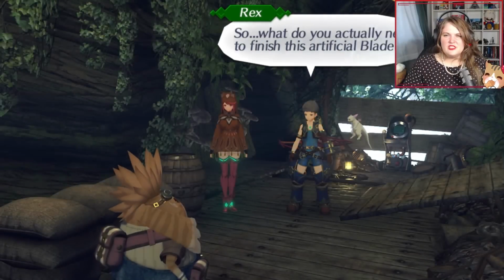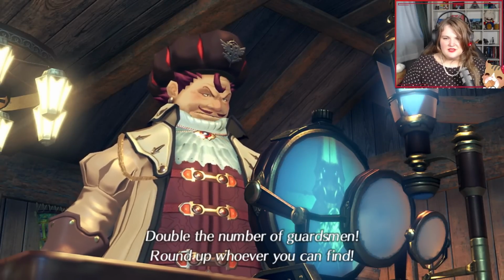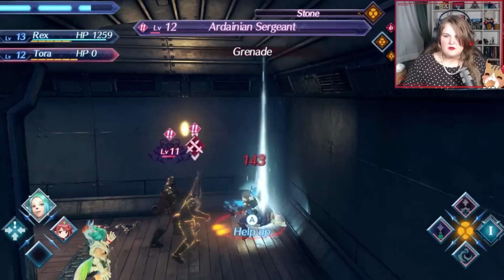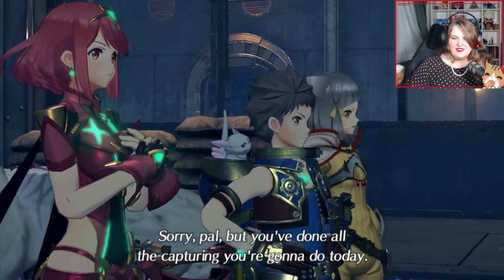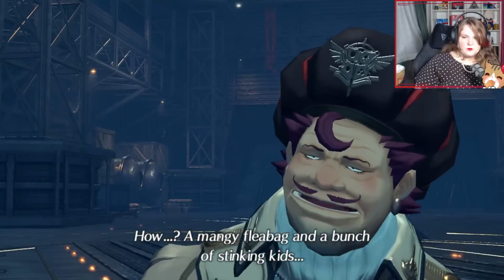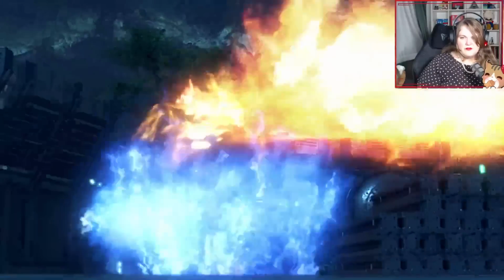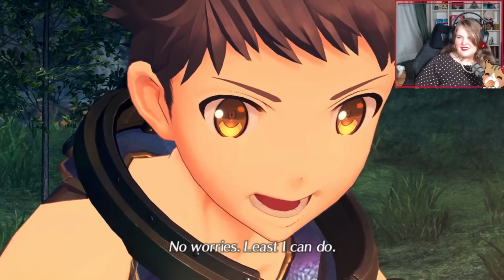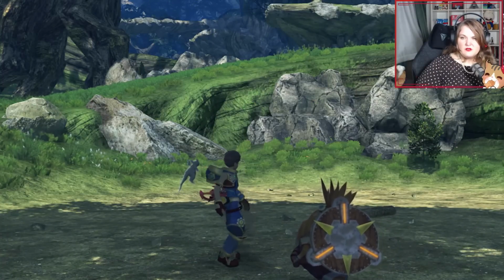Crime is better with FRIENDS! (Xenoblade Chronicles 2 Episode 3) First Time Playthrough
Our Xenoblade Chronicles 2 journey continues as our heroes are on a daring mission to break their beloved comrade, Nia, out of jail, but little do they know, it won't be as simple as picking a lock or swiping a key card. With rumors of Nia's impending execution fueling their determination, our party springs into action. Tora, the brilliant inventor, unveils his latest creation—the incredible Poppi, ready to pull her, and Pyra's, weight in their audacious escape plan.

However, just as they think victory is within their grasp, a cunning twist awaits them. Mòrag and Brighid, masterminds behind the trap, stand in their way, determined to take Pyra into their custody. It's a battle of wits and skills as our heroes face off against these formidable foes. To secure Nia's freedom they'll have to make sure Morag's not the only one capable of setting a trap.

Thank you as always to all my wonderful beans and things! Just a heads up, while I'm going to try my hardest to get a video out on time next week, it's going to be a super busy week for me. But I'll do my best to get it out all the same!